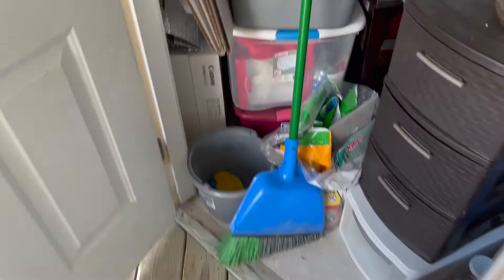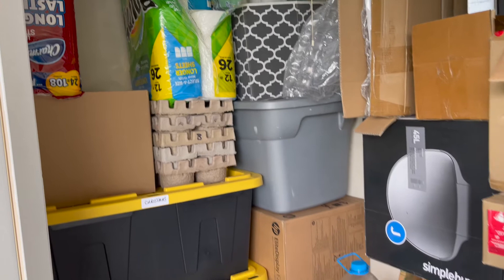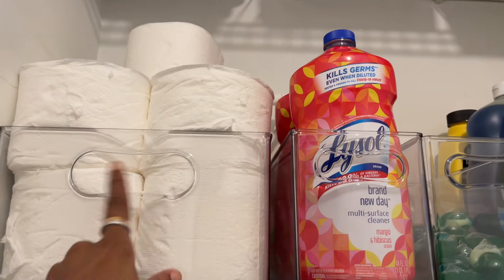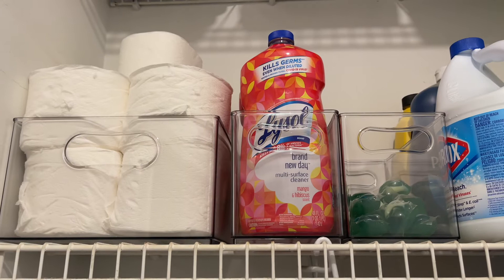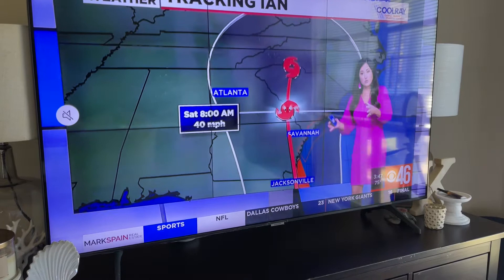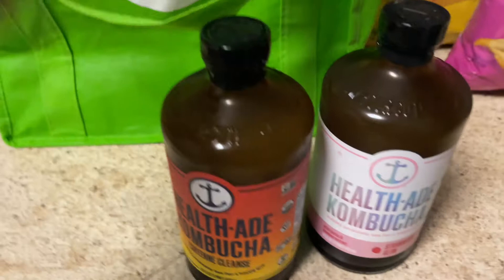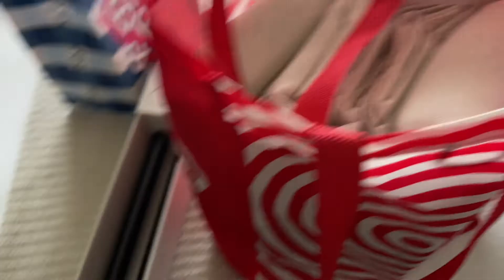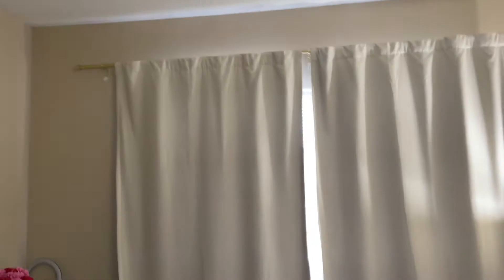Homebody Diaries: Apartment Updates, Target Home Decor, & Work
Products Mentioned:

Blackout Curtains

Tom Ford Coffee Table Book

Gray Malin Coffee Table Book

All my own opinions and experiences shared are my own.